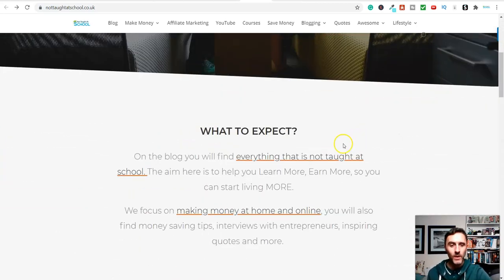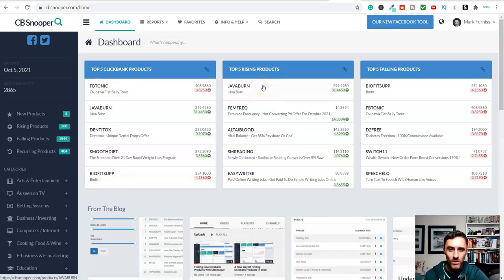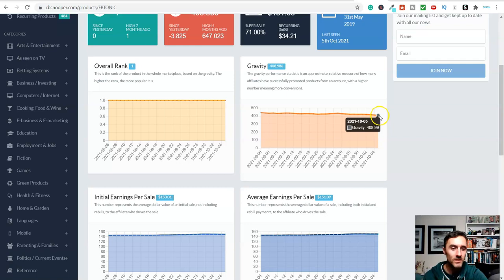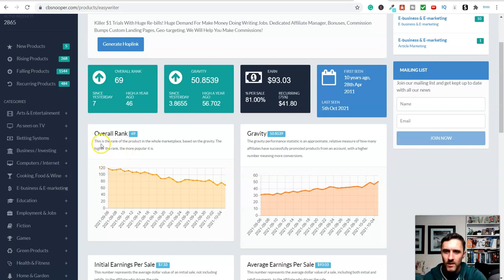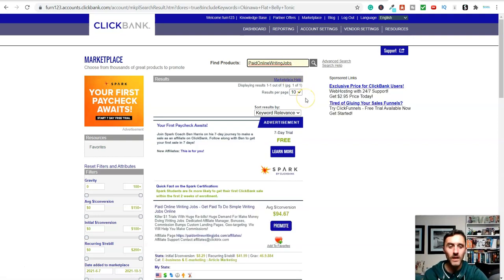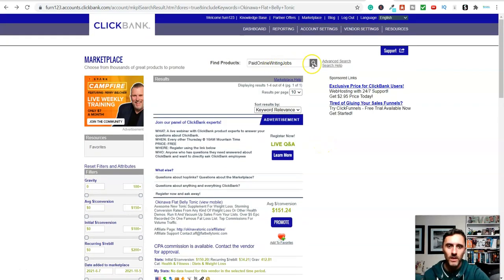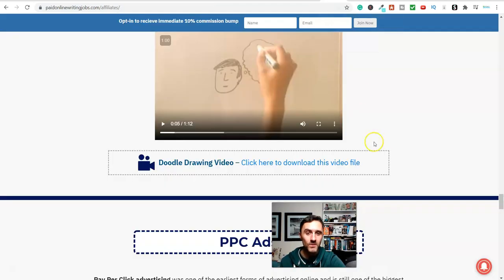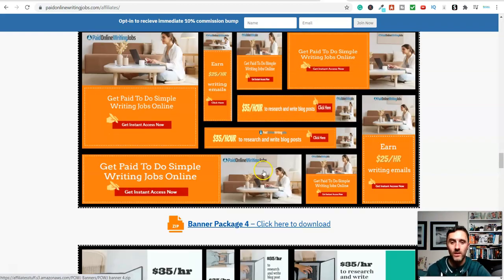Promote ClickBank Products With FREE Traffic And FREE Software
Welcome To Today's Video - Promote ClickBank Products With FREE Traffic And FREE Software.

All of the links and resources mentioned in the video are below for you.

●▬▬▬▬▬▬ Recommended Products & Resources ▬▬▬▬▬▬▬●

In this video, I am going to share a free piece of software I came across recently and you can use it when looking at products on Clickbank.

It will give you lots of information about the Clickbank product and lots of information that isn't available on Clickbank.

If you are promoting products on Clickbank or are just starting then using this will really help you.

●▬▬▬▬▬▬ Recommended Videos ▬▬▬▬▬▬▬●